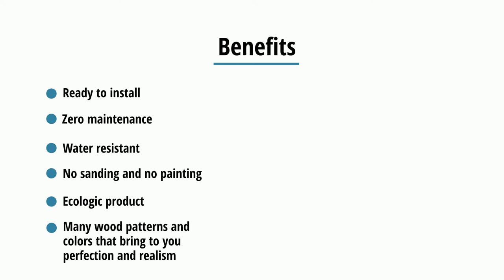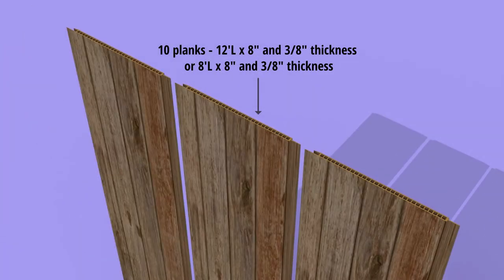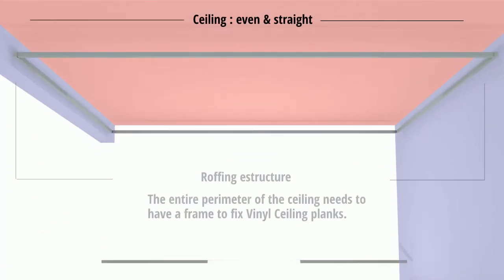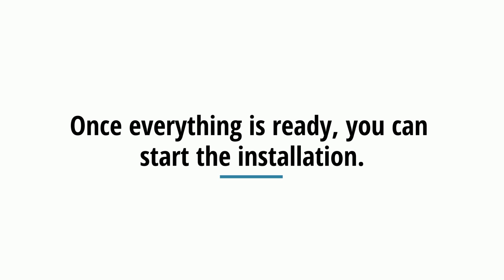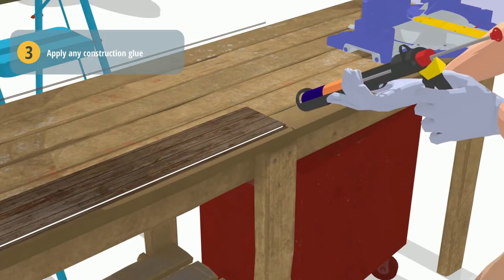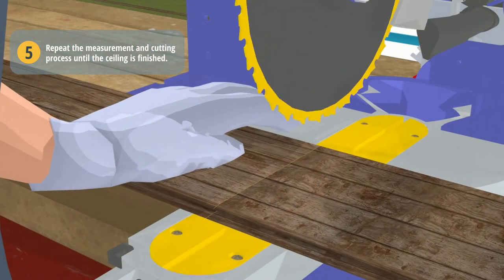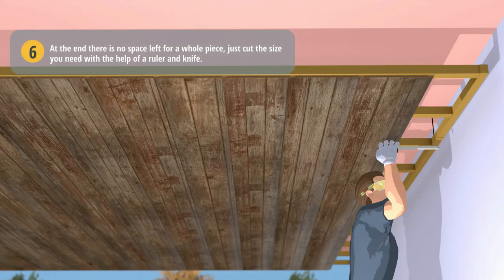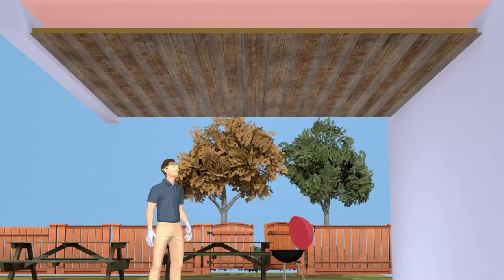A professional animated video made with Blender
A professional corporate, kind of "how to video" made with blender. THis is a mix of explainer and corporate.

I am a freelancer with a small animation studio in Brazil, and I do animated videos for all kind of jobs.